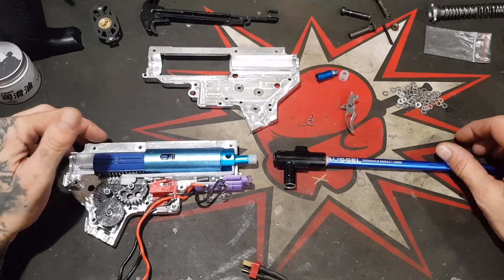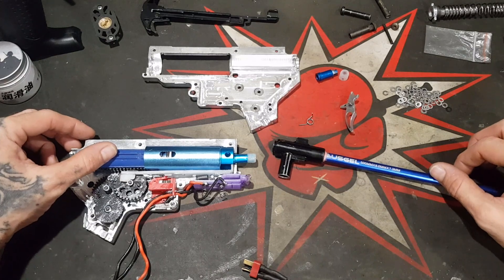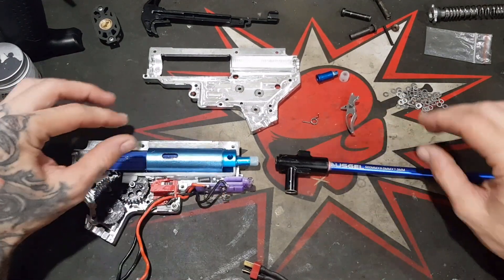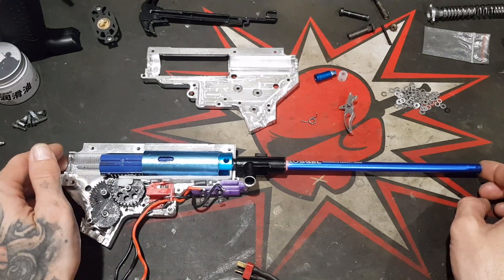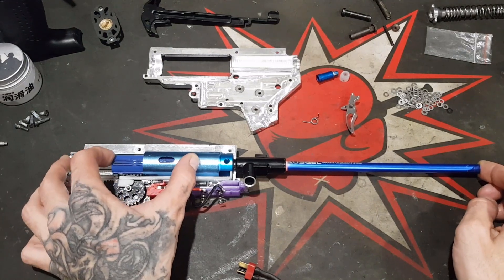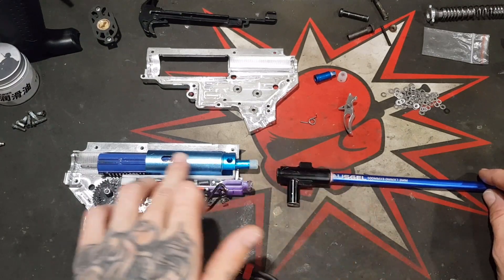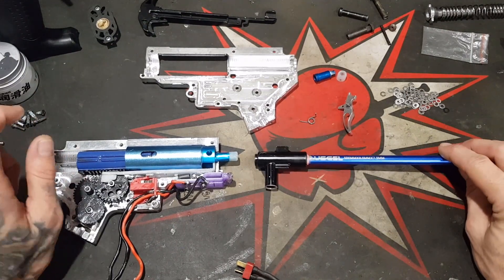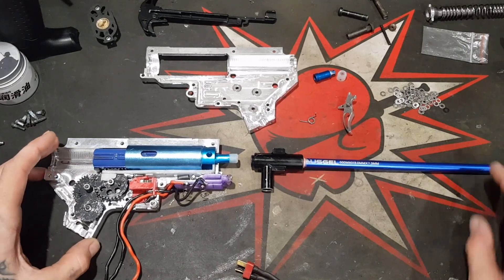Getting a good air-seal (AEG)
This one is a problem that I see constantly, and is such a small thing to overlook when putting your build together. I like to check the seal any time I have one of my gearboxes apart as the rubber o-rings and cylinder head pads can degrade over time, especially with higher ROF/FPS builds.